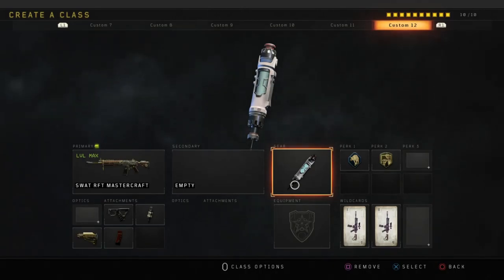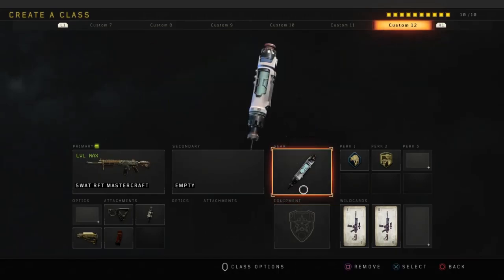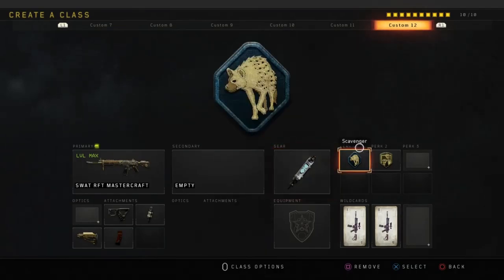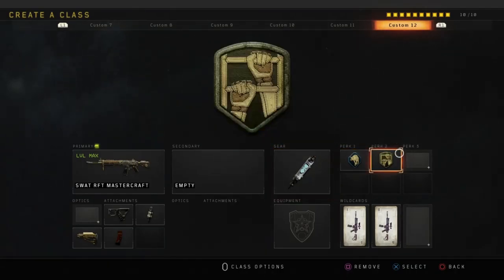the SWAT RFT "TEMPLE OF BOOM" is OP! after UPDATE 1.24 (Best SWAT RFT Class Setup) in COD BO4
MY ACCOUNTS

►PSN - DemonKing_101

►PSN - SupremeTDK